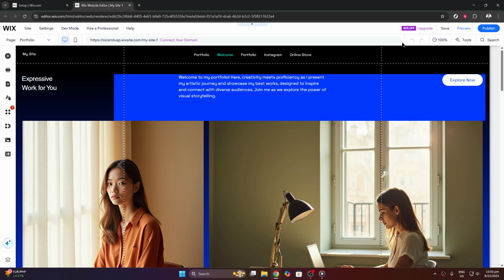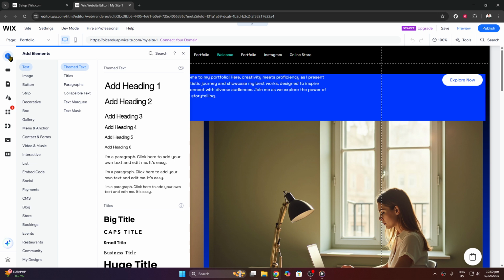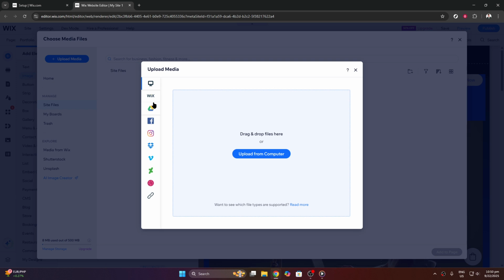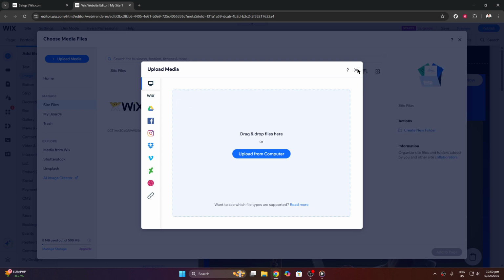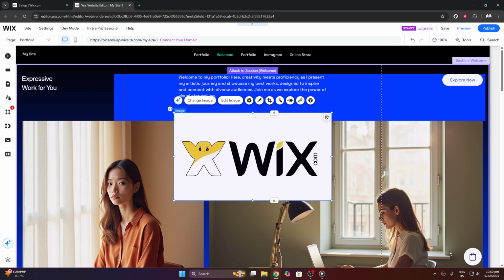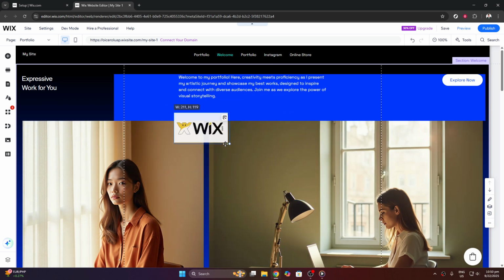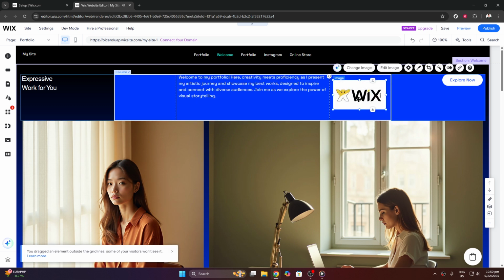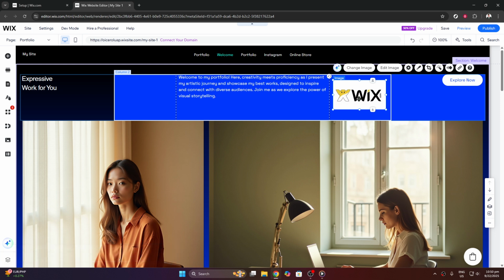How to Add a Logo to Header in Wix Website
🖼️ Want to make your Wix website look professional with your own brand logo? In this step-by-step tutorial, I’ll show you exactly how to add a logo to the header in Wix website in 2025.

You’ll learn how to:

Upload your logo file (PNG, JPG, or SVG) to Wix

Add your logo to the website header for consistent branding

Resize and position your logo for the perfect fit

Link your logo to your homepage for easy navigation

Customize your header layout (center, left, or right aligned logo)

Adjust logo visibility on desktop and mobile

Add a transparent logo for modern header designs

Troubleshoot common logo upload and alignment issues

Adding a logo to your Wix header helps build brand identity and makes your site look polished and trustworthy. Whether you’re creating a business site, portfolio, or online store, this simple step instantly upgrades your design.

👉 Perfect for beginners, small business owners, and anyone looking to brand their Wix site effectively.

💡 Pro tip: Use an SVG logo file for the best quality and sharpness across all devices.